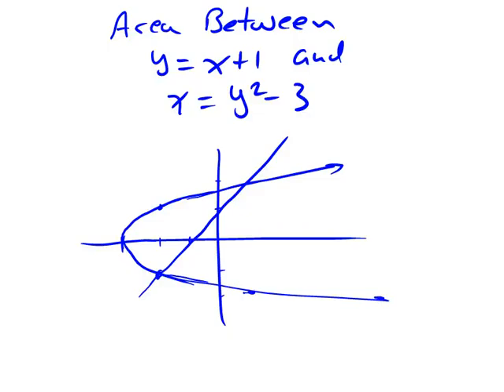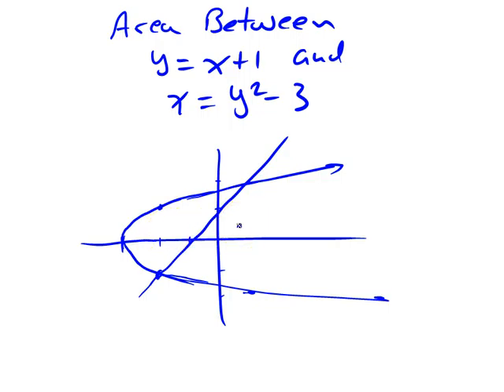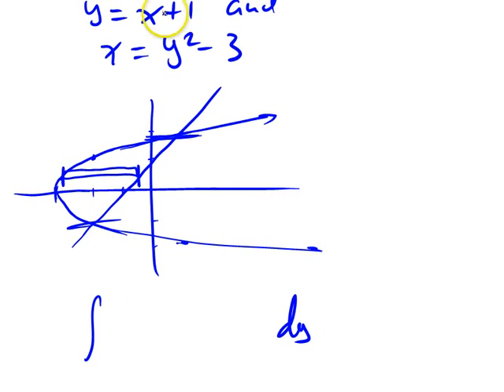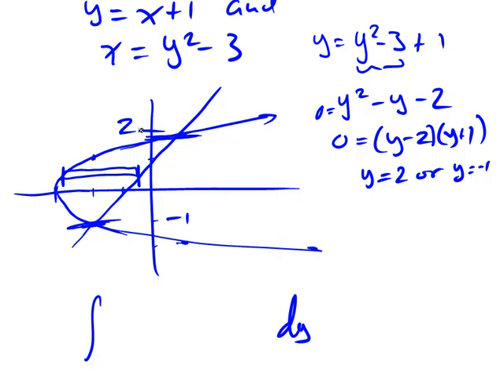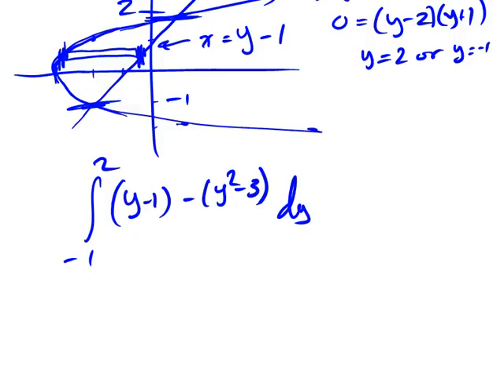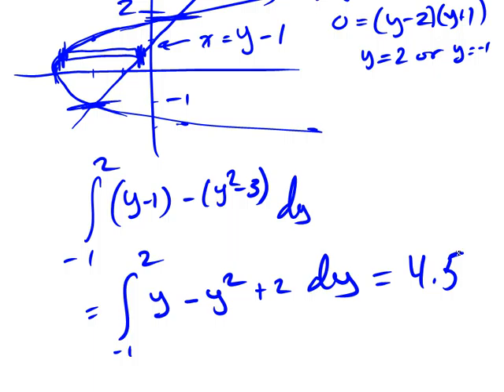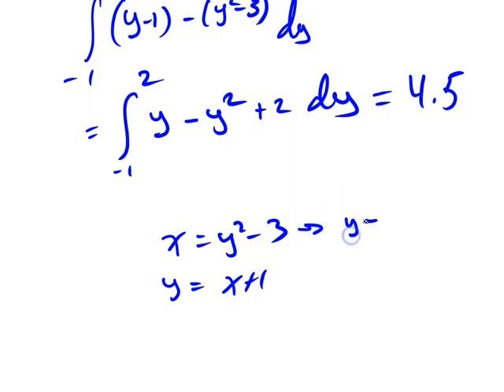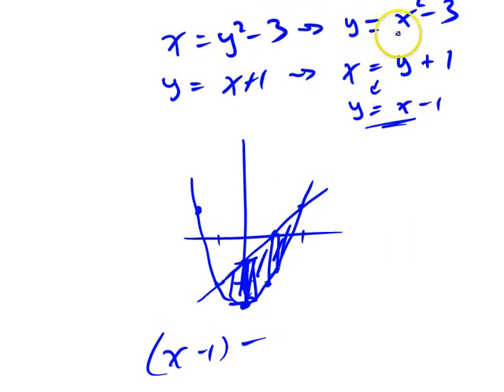6 1 Horizontal Area